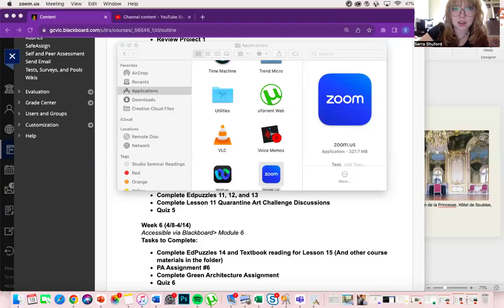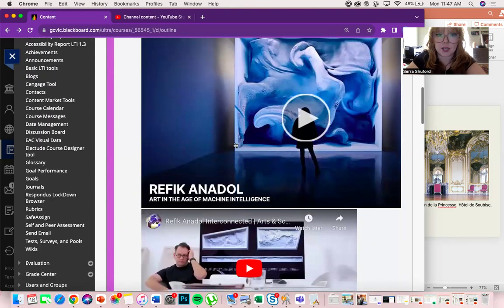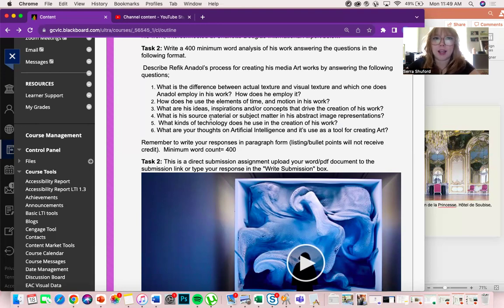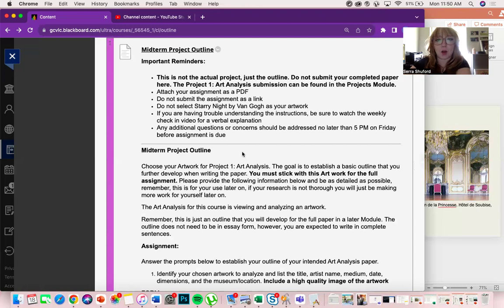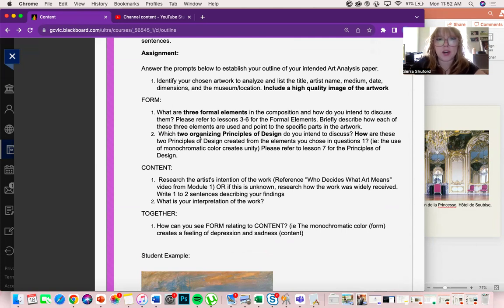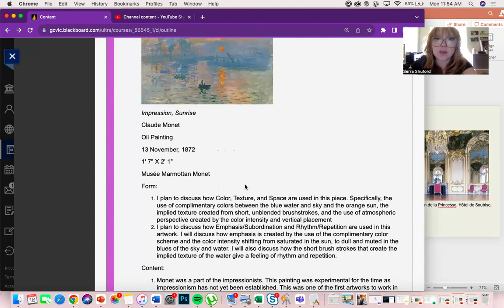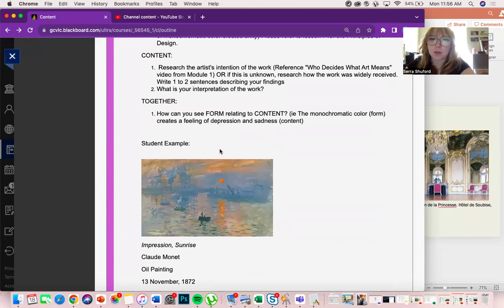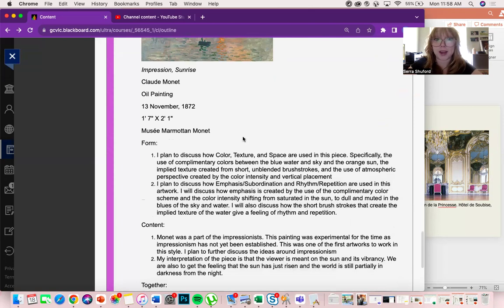Weekly Check In 3/18/24 (D6H)